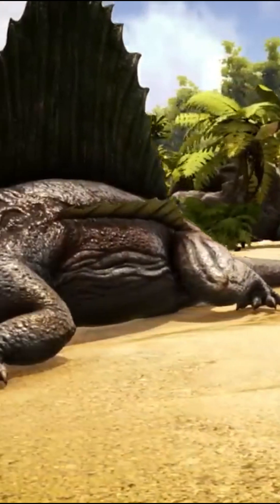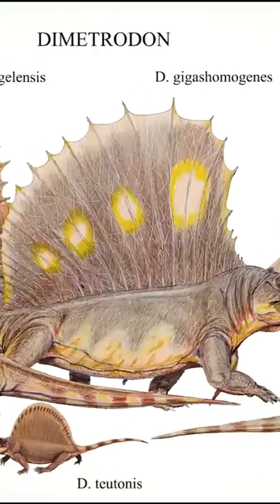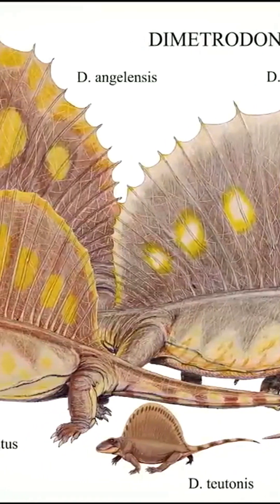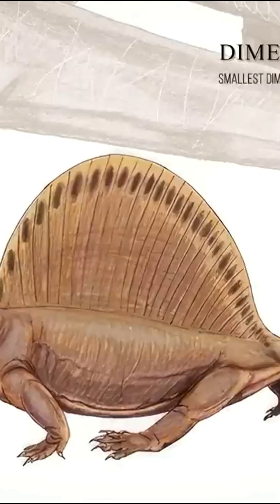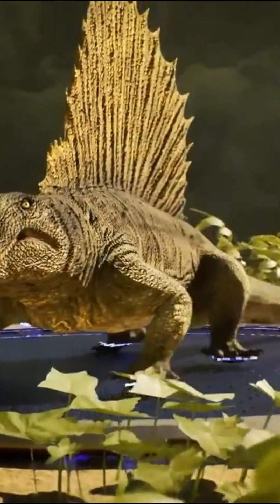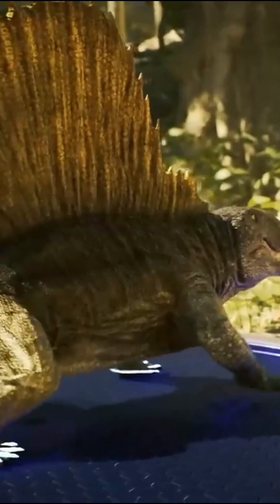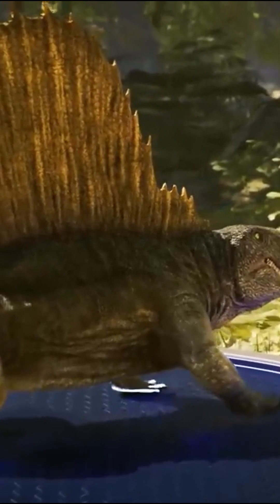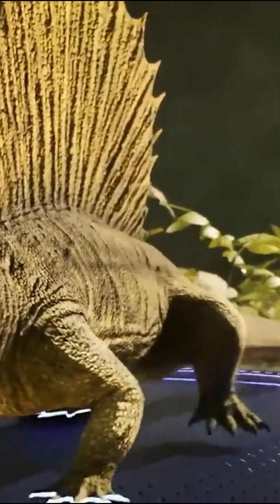What was the fauna like in the Permian?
🌍 What did the Earth look like at the time of the world's last ocean? More than 300 million years ago, before the arrival of the first dinosaurs, the Earth didn't have seven continents like it does today.

We've always known about these seven continents, but the Earth hasn't always looked the same.

Millions of years ago, in place of these seven landmasses, there was a single massive supercontinent called Pangea, itself surrounded by a single ocean: the Panthalassa.

💥 Earth at the time of the World Ocean Panthalassa:
- Here we are, Pangea, a single land and Panthalassa as far as the eye can see on the horizon.
This time, the junction between Euramerica, Asia and Gondwana really takes shape. During the Permian, it gave rise to the supercontinent we'd been waiting so long to meet.

With the exception of part of South-East Asia, these lands coalesced into a single supercontinent, Pangea. This extended from the equator to the poles and was surrounded by a single ocean, the Panthalassa or "universal sea". From the Upper Permian onwards, it was no longer completely alone, as another ocean, the Tethys, opened up across Pangea from east to west.

As you can imagine, such geographic changes, such geological upheavals and such significant terrestrial activity had repercussions on life on Earth.

Pangea is subject to great variations in temperature and precipitation, depending on the season and time of day. In the center of Pangea, for example, temperatures can vary from 0 to 40°C in the course of a single day.

For many species, these changing conditions are difficult to cope with. According to scientists, some of them have evolved to adapt to this difficult climate. Some animals are equipped with a kind of veil, probably thermoregulatory, which enables them to capture the sun's heat in the morning and evacuate it during the day.

Most of central Pangea is arid, with high temperatures and little precipitation, but in the polar regions there is still a glacier that has lasted since the Carboniferous.

Here we are in the vast ocean. As you can see, the reefs have evolved considerably. They are larger and richer, and the species that live there are much more varied. Corals are back, of course, whether colonial or solitary, but they are no longer the only experienced builders shaping the architecture of these precious reefs. Sponges have made it possible to extend this shelter to an infinite number of species. Look at this sponge, easily over 2 meters long. It's a Gigantospongia, a yellow sponge.
Brachiopods also love this corner of the ocean. It's a paradise of food and hiding places. The reefs provide them with food, but also protection from the most fearsome and dangerous predators.

When that's not enough, nature reshuffles the evolutionary deck. Here you can see a Brachiopod that's a bit special. It's a Nautiloides Cooperoceras. Look closely at the shell, and you'll notice that it's covered in spines. They are filter feeders, which means they feed on very small organisms, such as zooplankton and phytoplankton, or suspended organic particles. They are also sometimes called suspension feeders. These animals are equipped with a system that filters the water to capture only the micro-organisms.